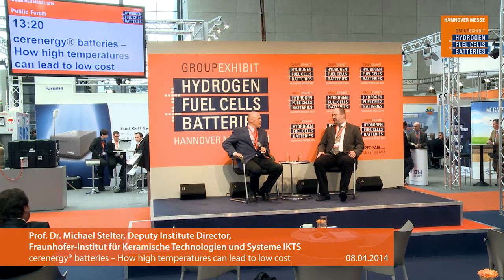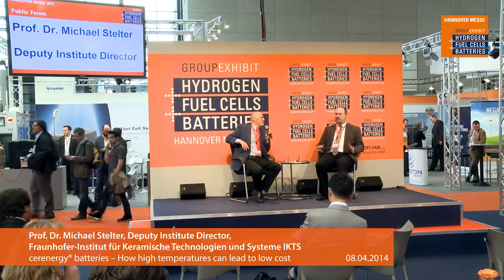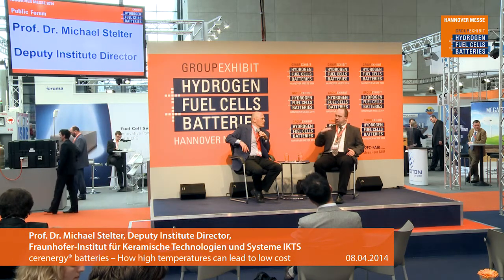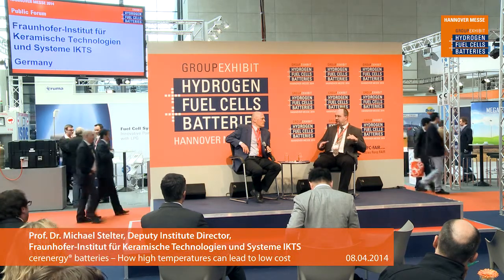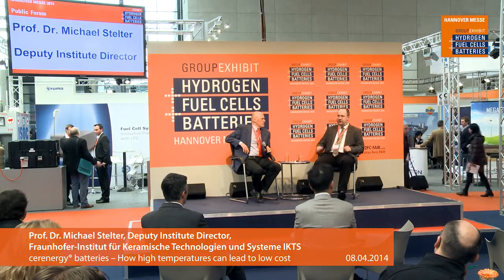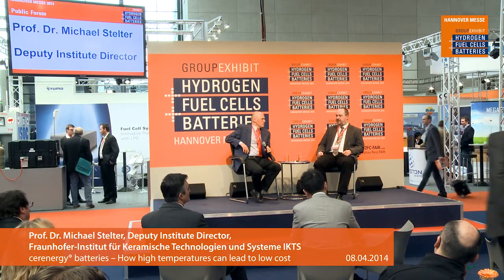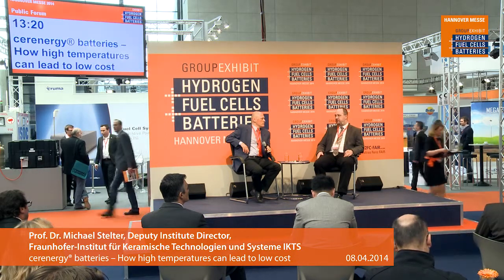cerenergy® batteries -- How high temperatures can lead to low cost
Prof. Dr. Michael Stelter, Deputy Institute Director
Fraunhofer-Institut für Keramische Technologien und Systeme IKTS